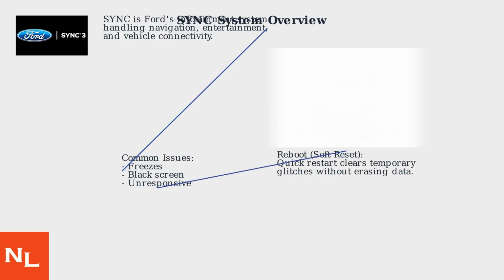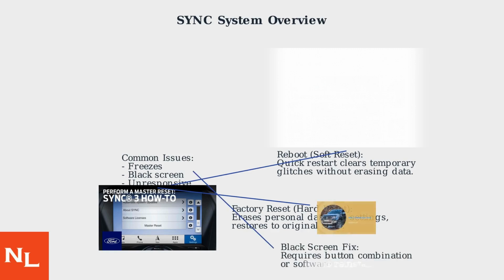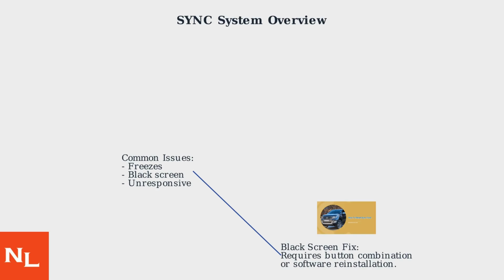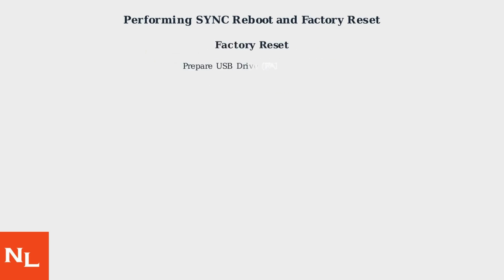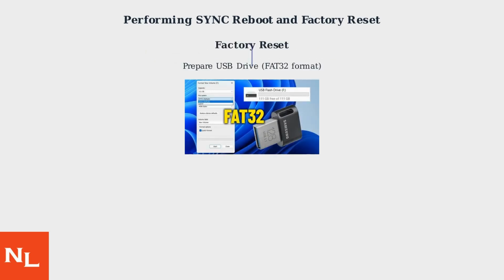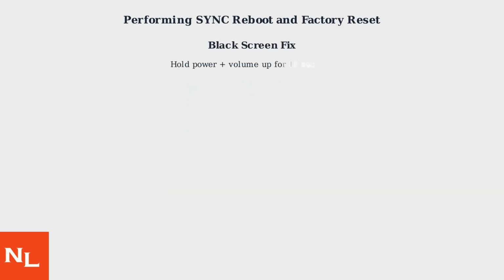How to Reset Ford Explorer SYNC – Factory Reset, Reboot & Black Screen Fix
Ford Explorer SYNC not working? 🚘 For a black or frozen screen, press and hold Power + Seek Forward ~10 sec to reboot. 🔄 For a full factory reset, go to Settings – General – Master Reset (this clears saved data & devices). ⚙️ To fix glitches, check for the latest SYNC software updates. 📲 If still unresponsive, try a battery disconnect 10–15 mins or visit a dealer for service. ✅